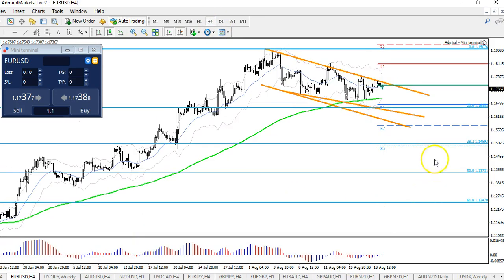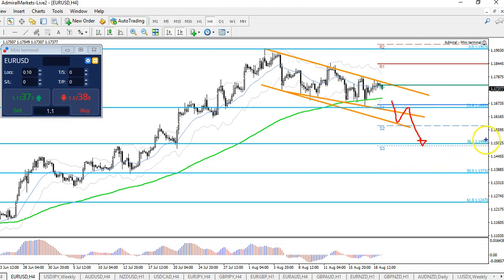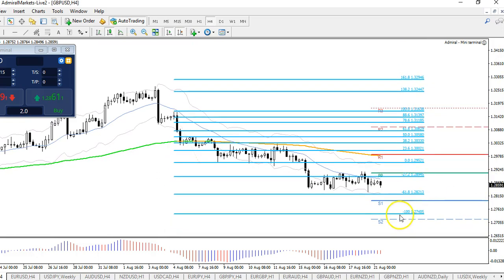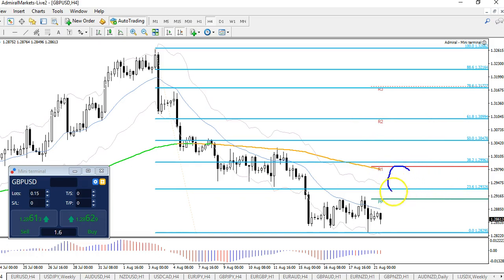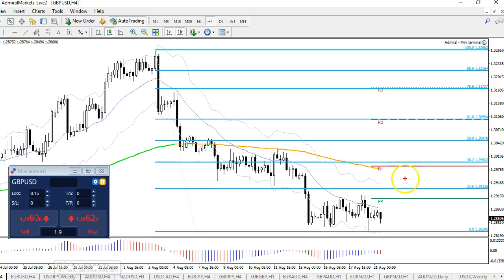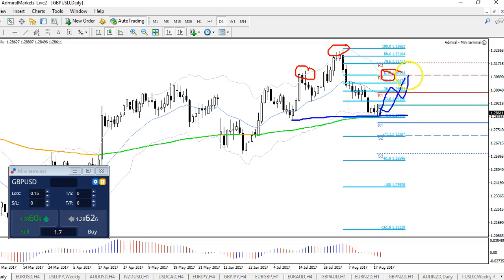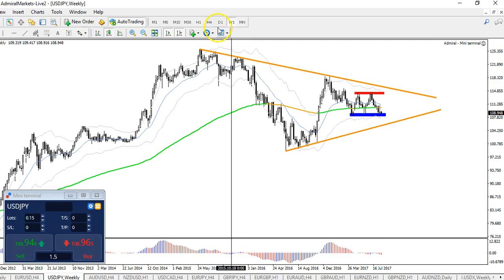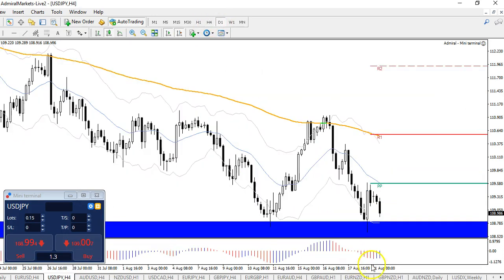US Dollar Trigger: EUR/USD, GBP/USD and USD/JPY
Analysis of the bull flag chart pattern within the EUR/USD uptrend, the GBP/USD approach of a support zone and potential head and shoulders pattern and the USD/JPY range within a triangle. This video reviews technical analysis and key chart zones and spaces of the EUR/USD, GBP/USD and USD/JPY.